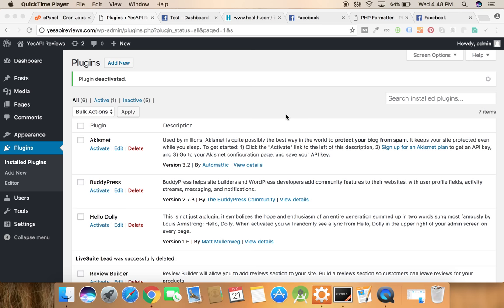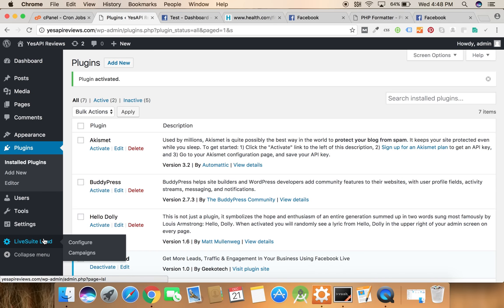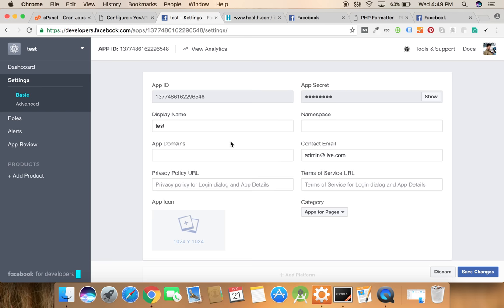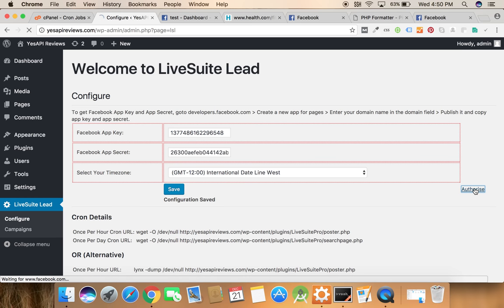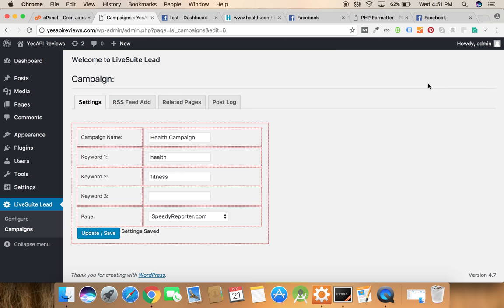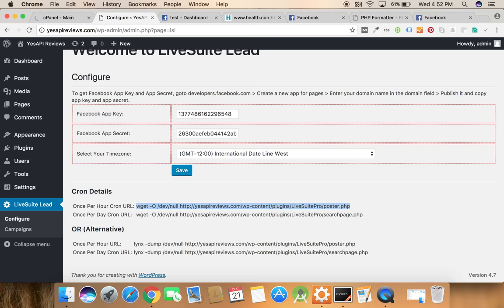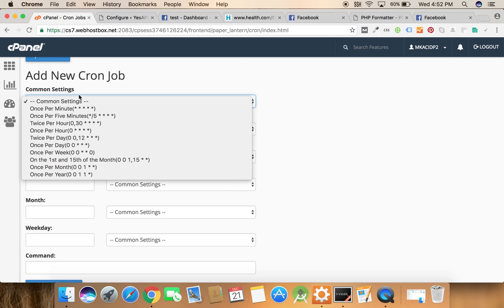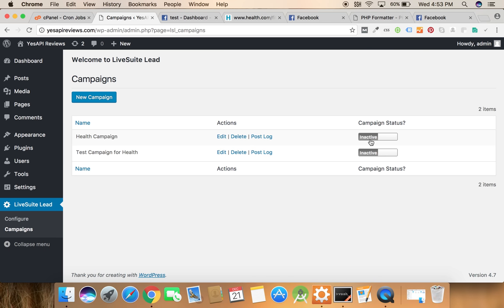Livesuite Lead Tutorial